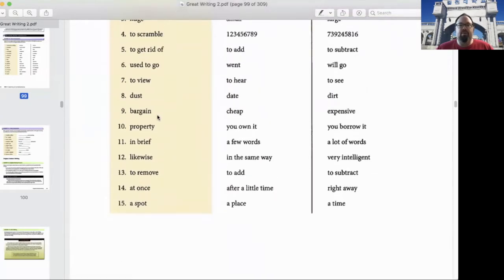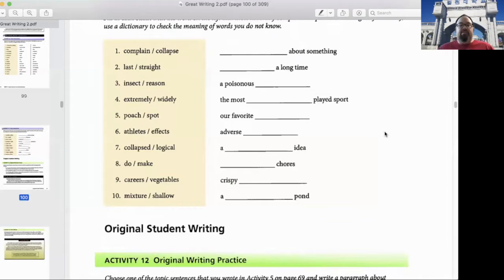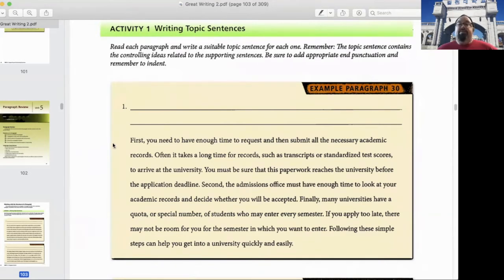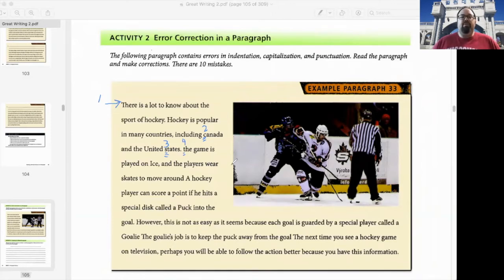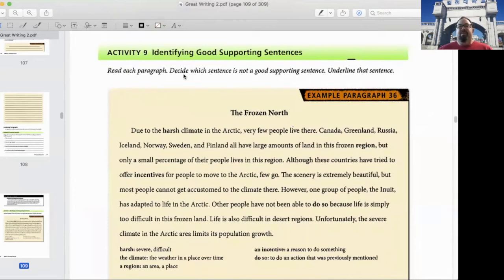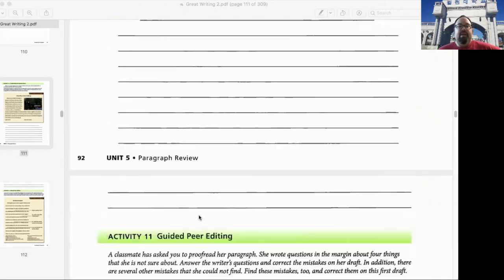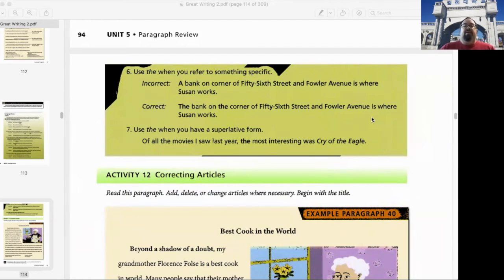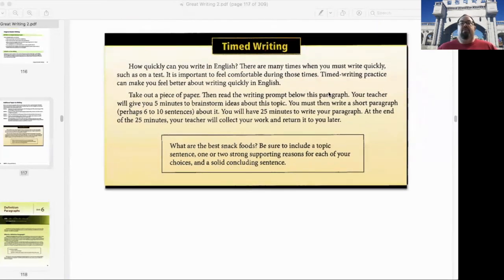Essay Week 6